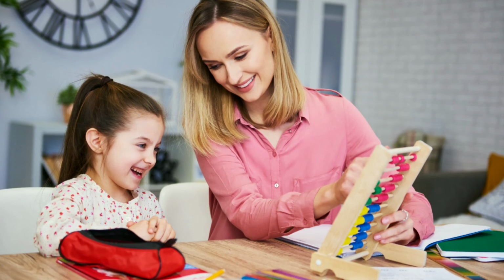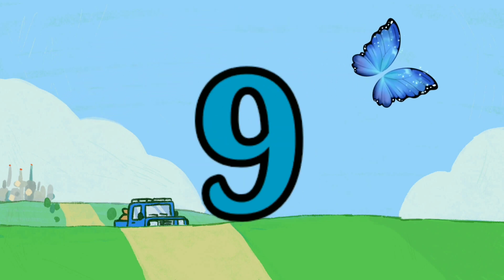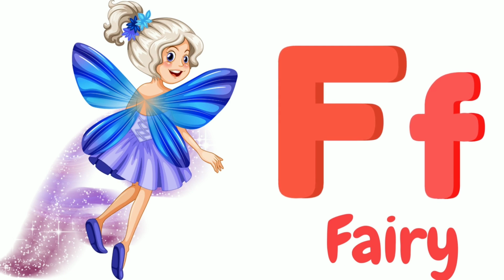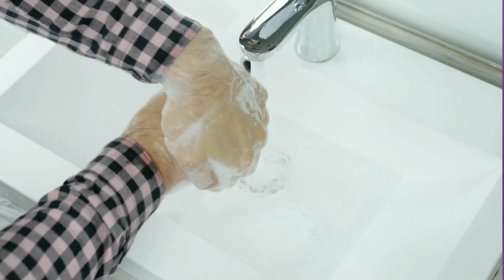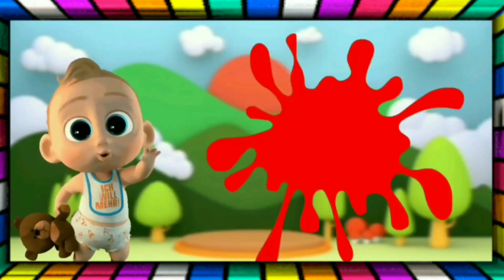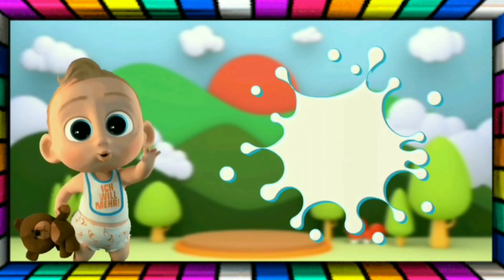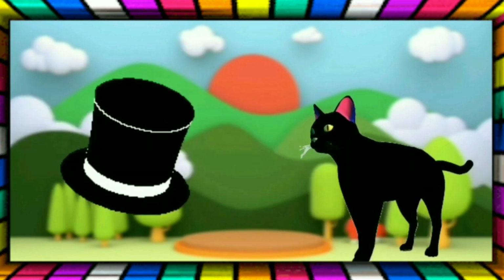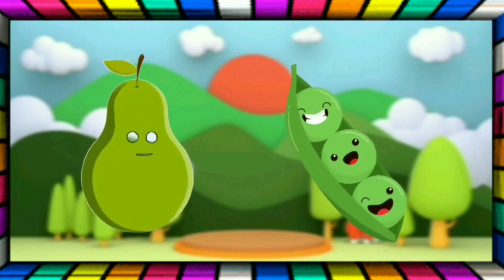Phonics Song | ABC Song | ABC Phonics Song for children | Nursery Rhymes | ABC Alphabet song | #80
kids cartoon
Cartoon video
English cartoons for kids
Kids shows
All cartoons
Cartoons for babies
Cartoon shows
Learn online
Rhymes Poems
Nursery Rhymes
Toddlers

KIDS ADORABLE BOOKS:- Check out and follow this 👇👇👇